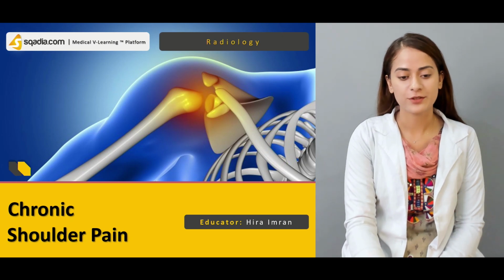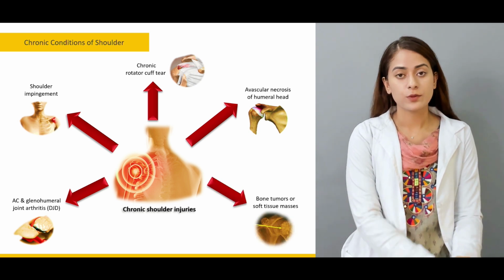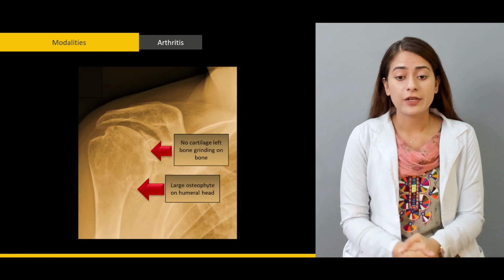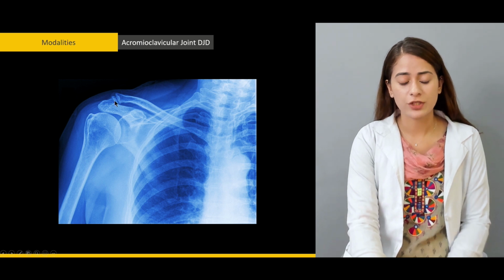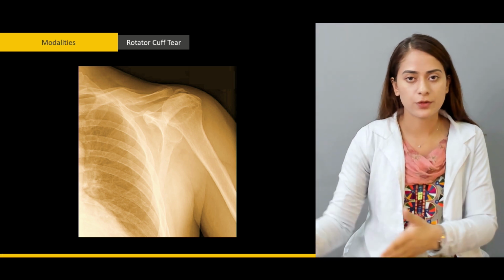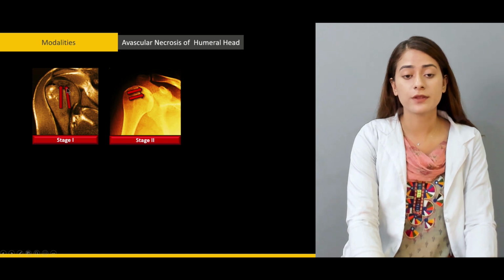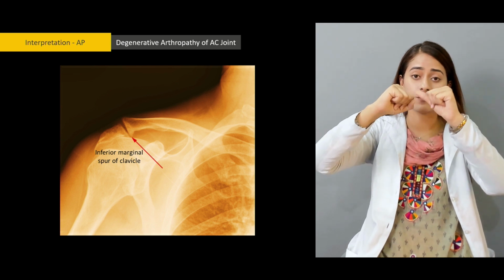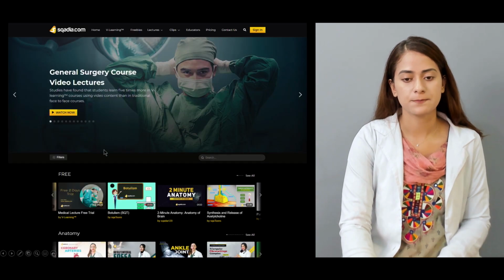Chronic Shoulder Pain | Radiology Anatomy | Medical Students V-Learning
This medical lecture on Chronic Shoulder Pain uses Practical Radiology as a reference to explore imaging techniques for diagnosing long-term shoulder conditions. Chronic shoulder pain, lasting over six months, is the focus, with key conditions and imaging methods discussed:

▬ 📃Shoulder Impingement ▬▬▬▬▬▬▬▬▬▬
👉 Subacromial and rotator cuff impingement are explained.

▬ 📜Joint Degeneration ▬▬▬▬▬▬▬▬▬▬
👉 Imaging of acromioclavicular (AC) joint and glenohumeral joint degenerative joint disease (DJD).

▬ 📃Rotator Cuff Tears ▬▬▬▬▬▬▬▬▬▬
👉 Techniques to identify tears in the rotator cuff.

▬ 📜Proximal Biceps Tendon Tear ▬▬▬▬▬▬▬▬▬▬
👉 Imaging to diagnose tendon tears.

▬ 📃Avascular Necrosis of the Humeral Head ▬▬▬▬▬▬▬▬▬▬
👉 Five stages of this condition are illustrated.

▬ 📜Soft Tissue Masses ▬▬▬▬▬▬▬▬▬▬
👉 How to diagnose masses through imaging.

▬ 📃Degenerative Arthropathy of the AC Joint ▬▬▬▬▬▬▬▬▬▬
👉 Imaging findings like marginal osteophytes and sclerotic bone.
👉 Coronal T2 MRI is also demonstrated.

This lecture provides a detailed guide to imaging chronic shoulder pain, covering common conditions and their diagnostic approaches. For acute shoulder pain, previous lectures at sqadia.com are recommended.